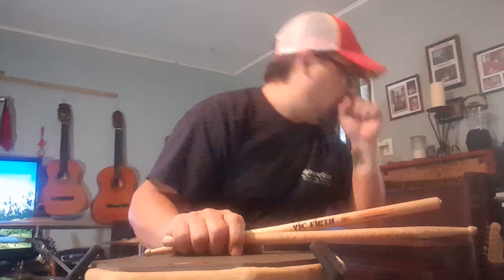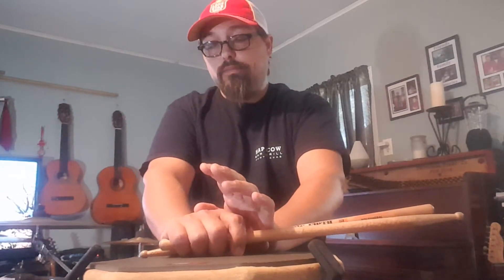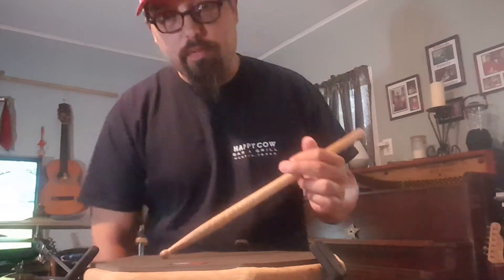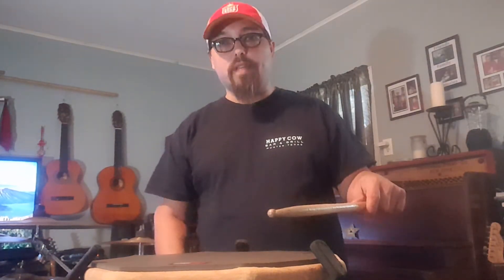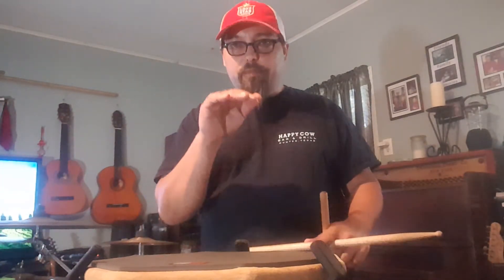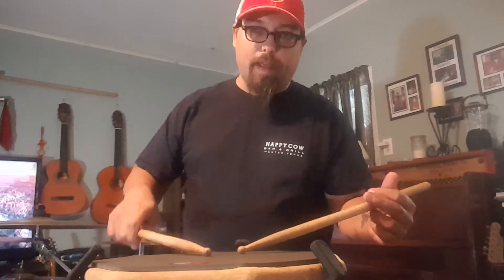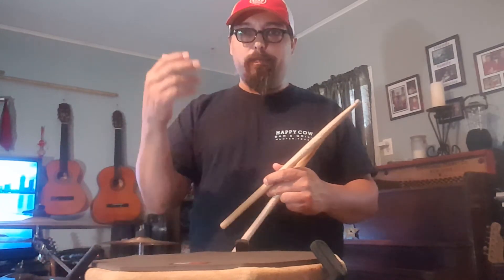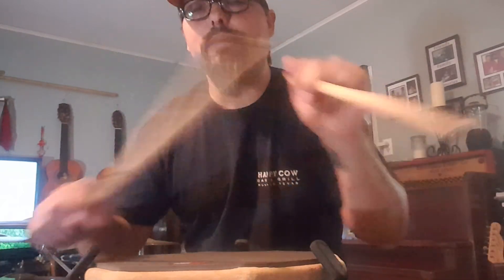Shuffle technique #1 ( gut bucket )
I give you the basic techniques needed to get started on shuffle grooves. It's all about your left hand! Good luck and I'll see ya in the next vid.